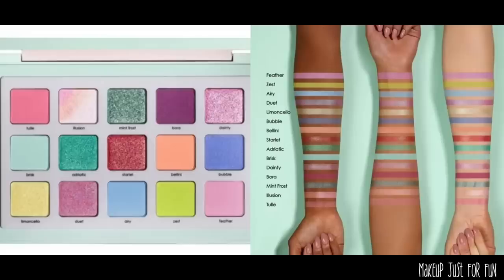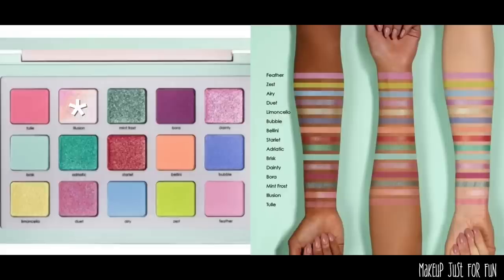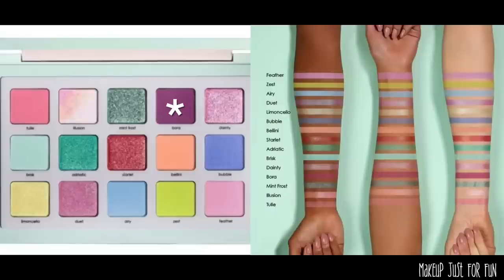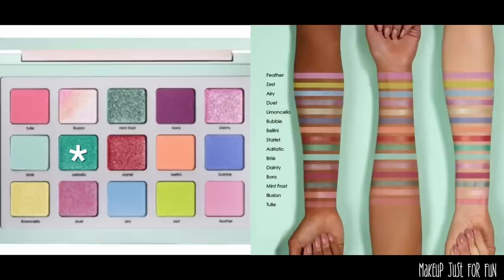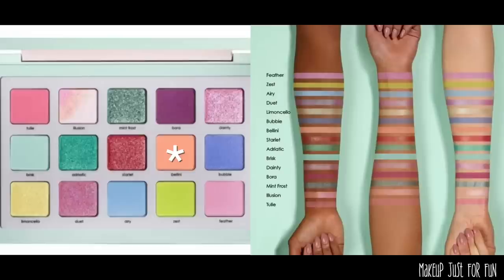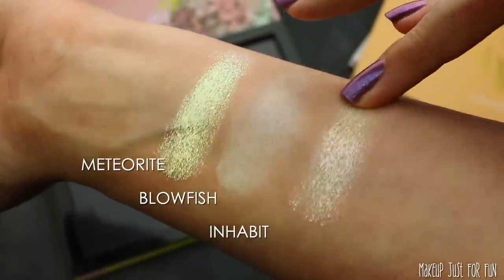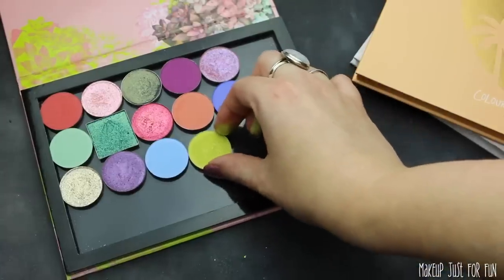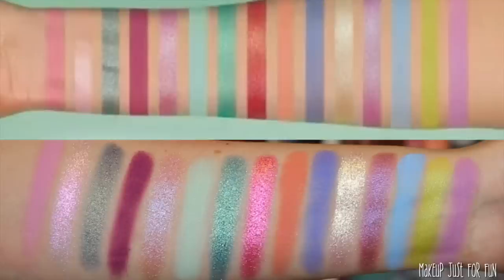BYOP with Me Inspired by Natasha Denona Pastel Palette | Build Your Own Custom Palette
I made my own palette based on the shades in the Natasha Denona Pastel Palette! Today I am sharing all the details with you including my process, swatches, and a comparison to the Pastel palette! What do you think of my version? What palette do you think I should use as inspiration for my next BYOP?

Find these shadows online:
ND Pastel Palette

More Makeup Just For Fun content on TikTok

Greenscreens credit:
Greenscreens by JanTube Editing